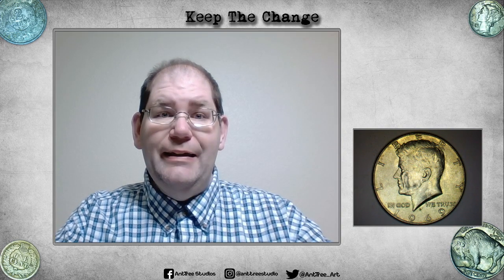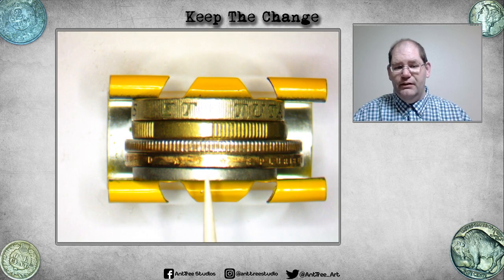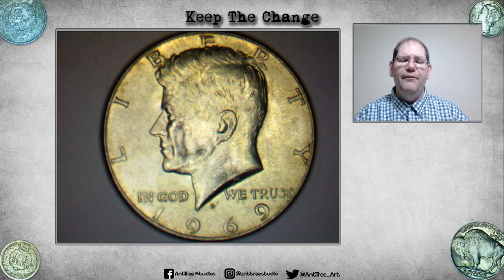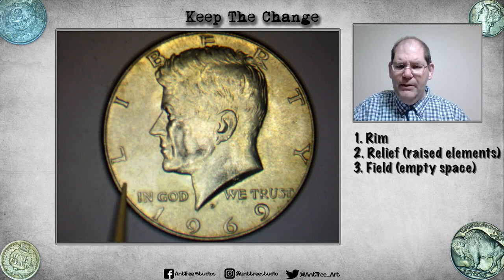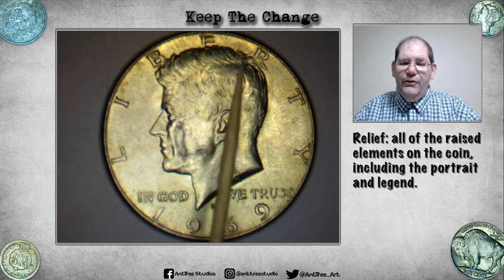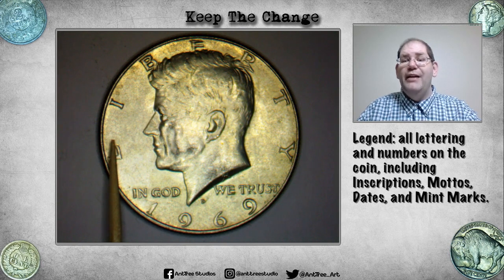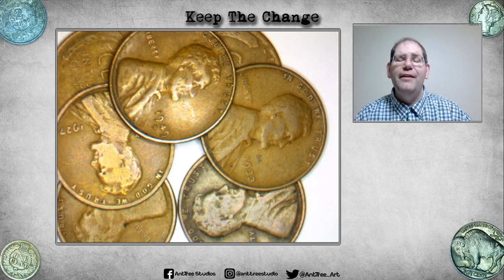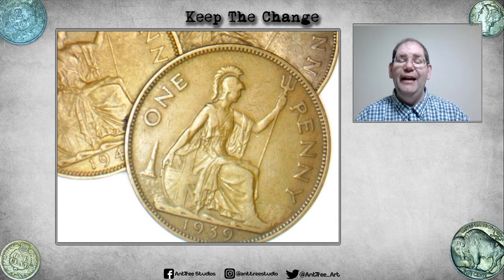Keep the Change, Episode 2 - Anatomy of a Coin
Hello and welcome to Keep the Change!  A show created to talk about the fun and enjoyment of collecting coins!

In this episode, I will be going over how the anatomy of what makes a coin!  Also included is a little coin collecting vocabulary.